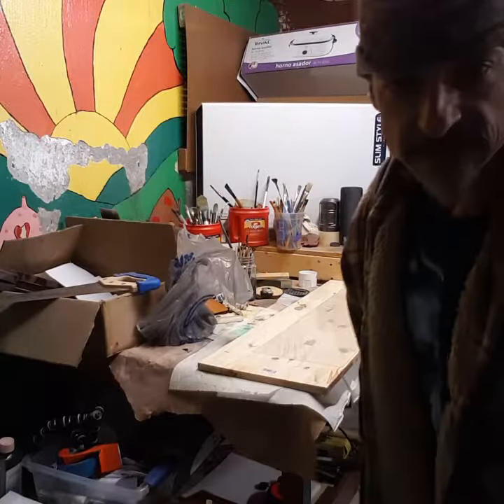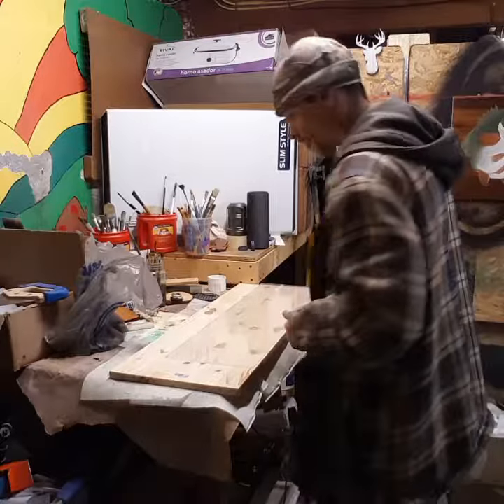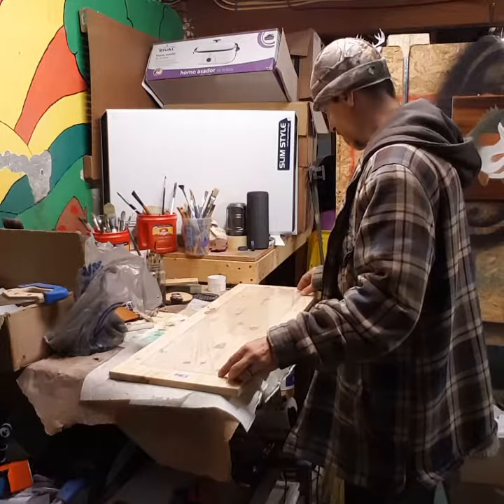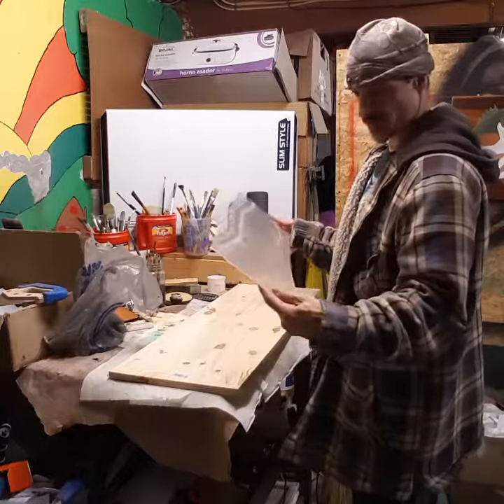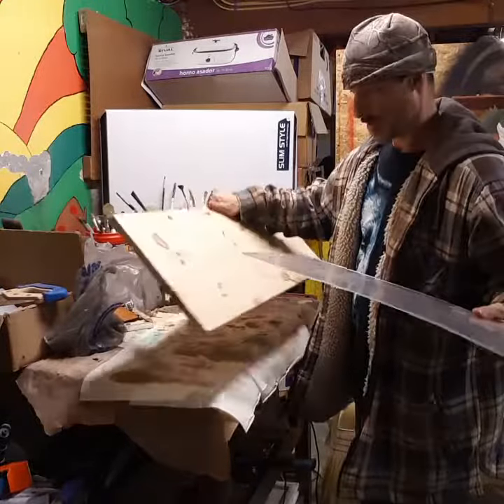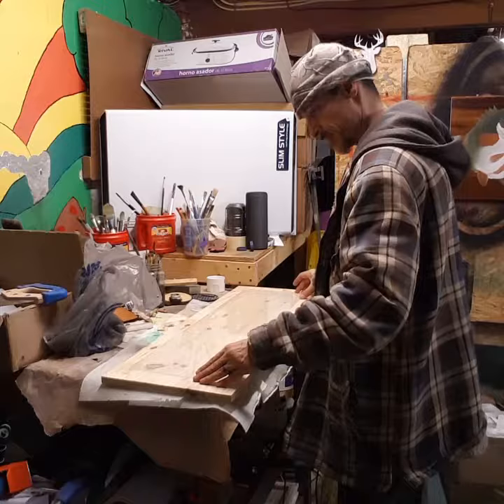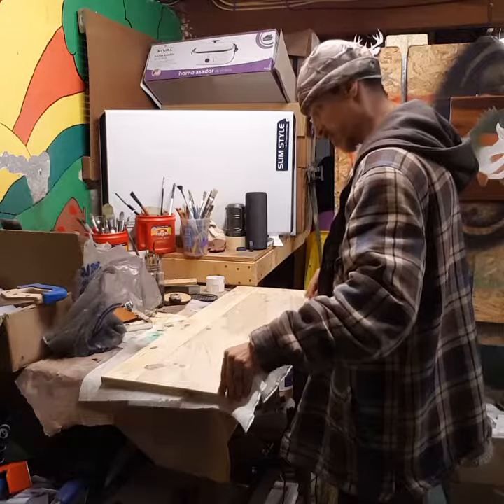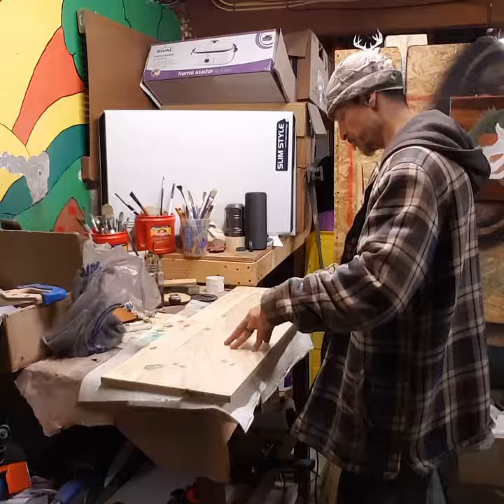Pallet build pt 1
Scwolfpac Art